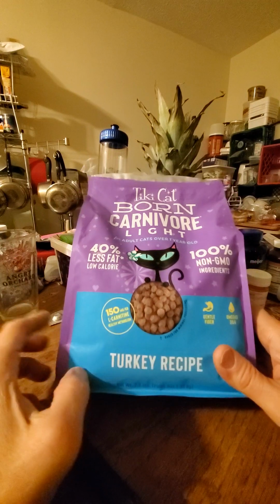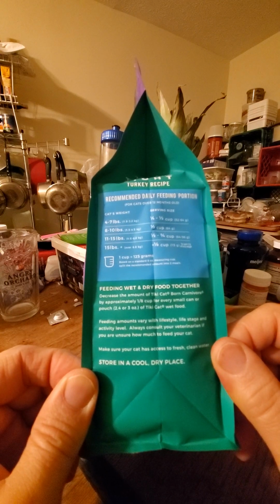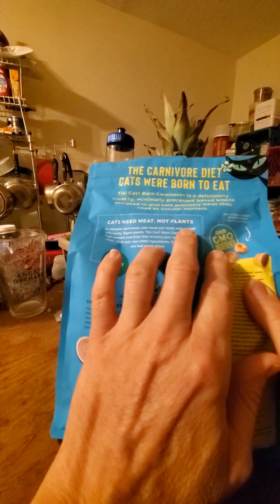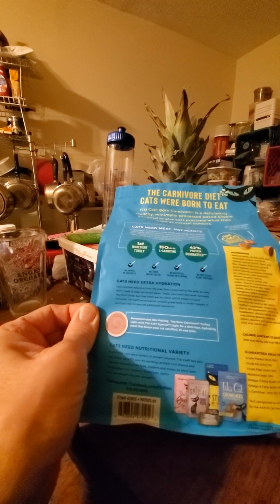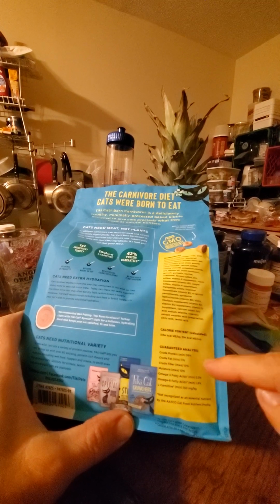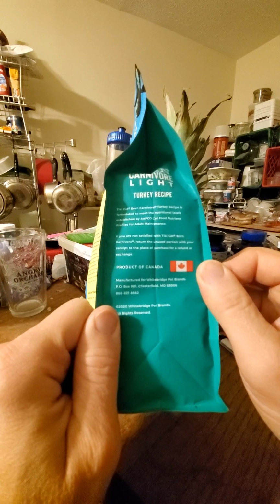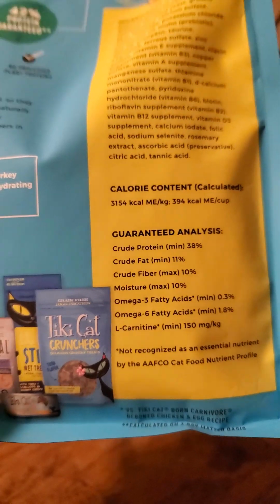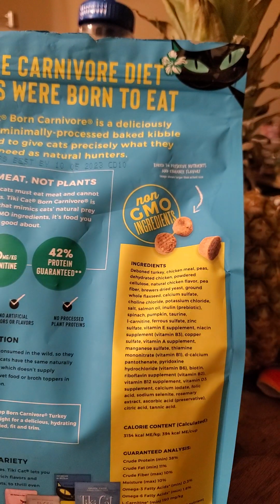Tiki Cat Born Carnivore Light Non-GMO Turkey Recipe Adult Cat Food Review